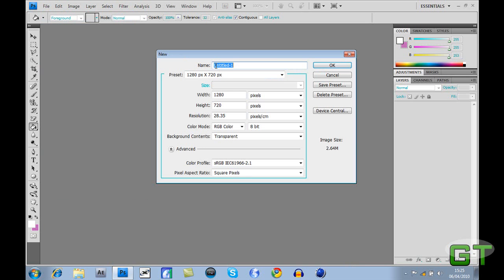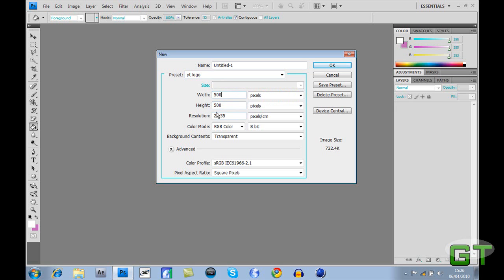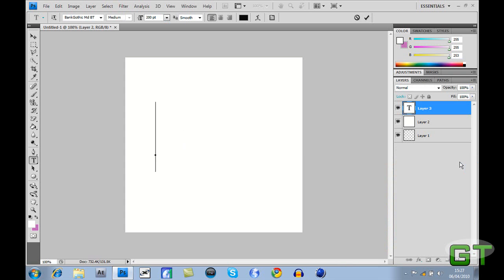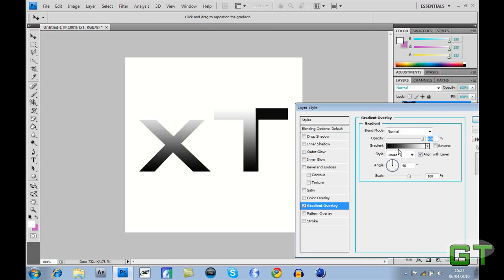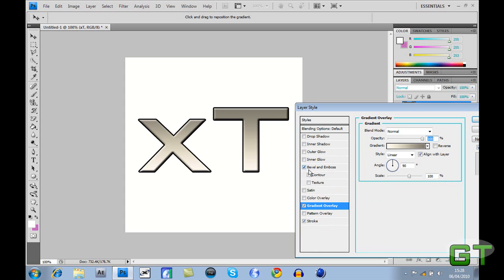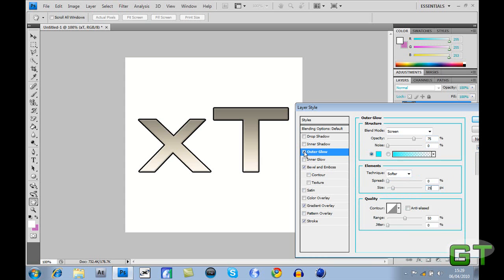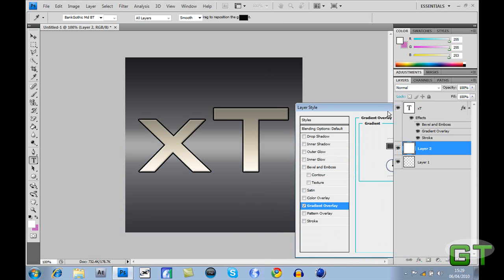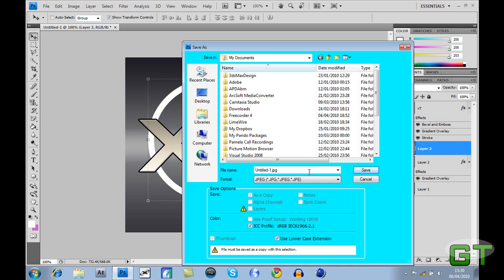Photoshop Tutorial: How To Make A Basic Youtube Logo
This is A Very Basic One Want A Advanced one?